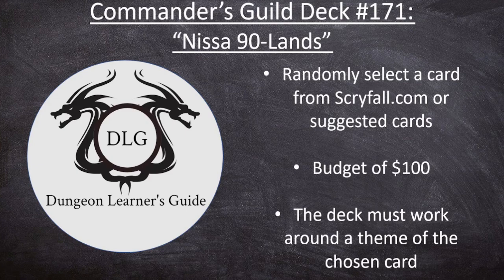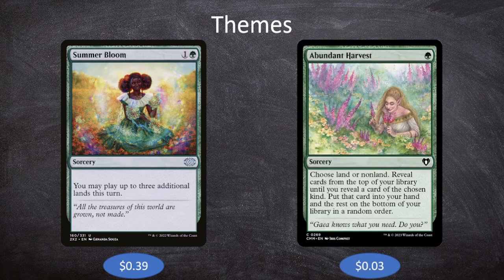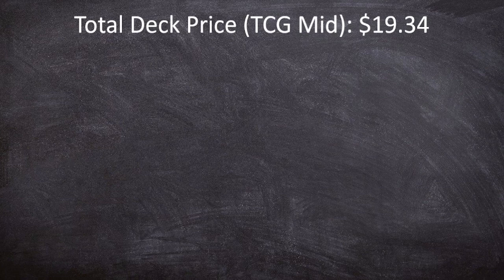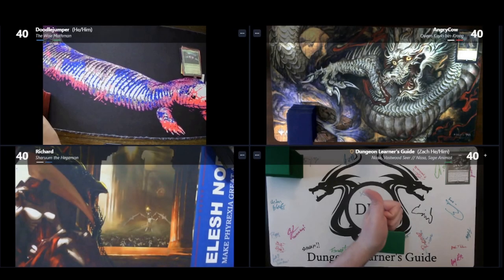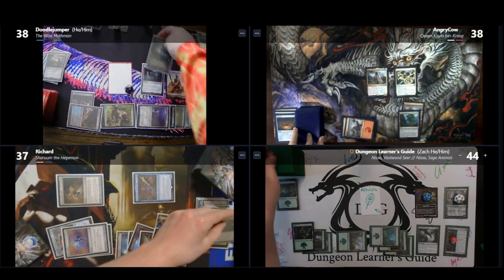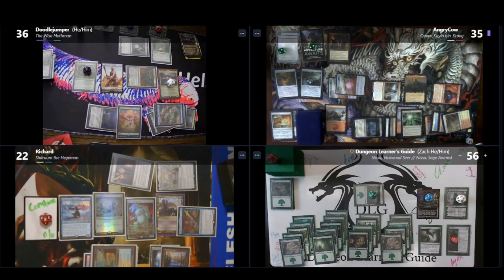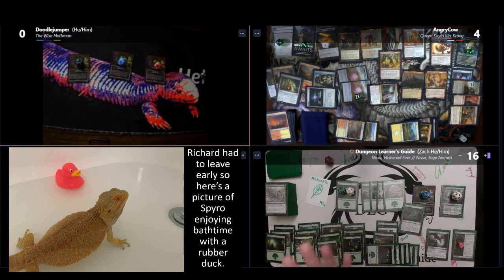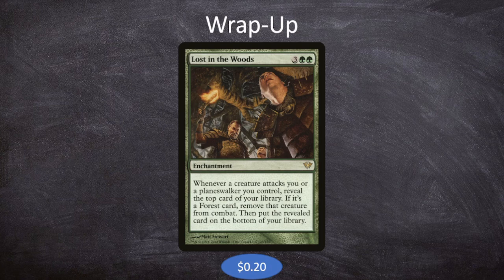Nissa, Vastwood Seer (Lost in the Woods): Commander's Guild Deck Tech/Gameplay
Check me out on Reddit: u/poynz13

Welcome to episode 170 of the Commander's Guild: "I'm Griffin You a Beatdown" Every week I go to scryfall.com and randomly select a card, making a budget (under $100) commander deck around it and showcasing a gameplay video of the deck. This week I'm joined by Doodle, Cow, and Richard.

This week's random card is Lost in the Woods and uses Nissa, Vastwood Seer as the commander. How many Forests do you need to make a Lost in the Woods deck work? 40? 50? How about 90? Is it possible to make a deck that can function with 90 lands and only 10 nonland cards? Well, that's what we're going to find out.

0:00 - Deck Tech
22:14 - Gameplay
46:44 - Wrap-Up